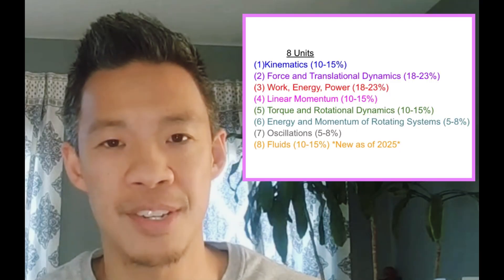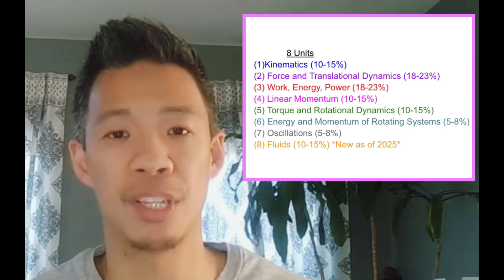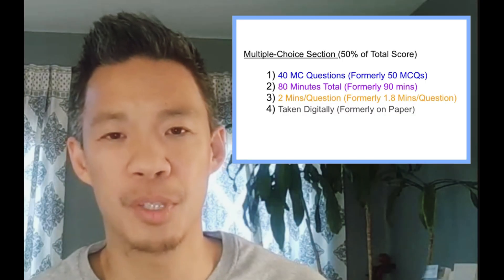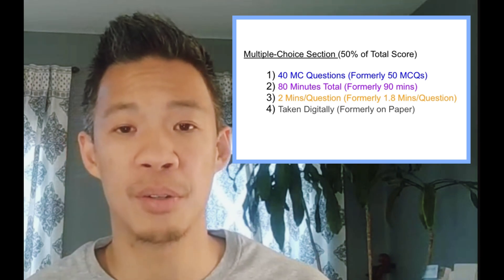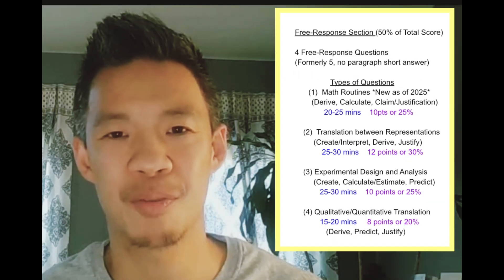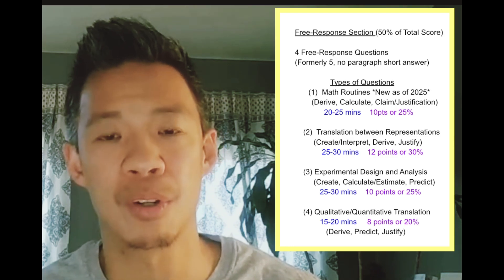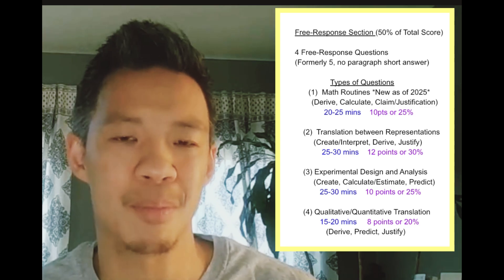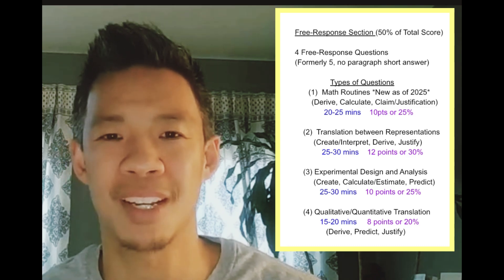AP Physics 1 Exam: The Quick Breakdown (2025)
In this video, an 18th year physics teacher breaks down the format of the AP Physics 1 exam to discuss, topics, percentages, skills, and even some quick study tips. This video covers all the new changes implemented in 2025 to help students and teachers be prepared for the AP Exam.